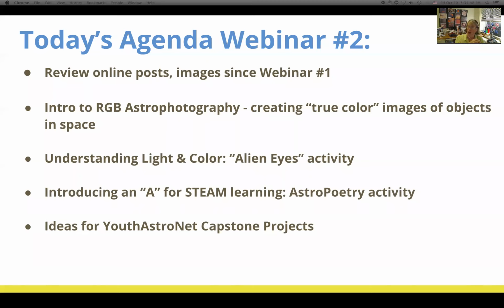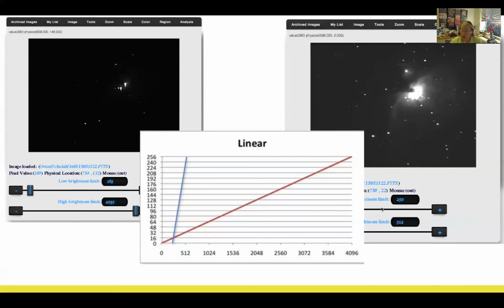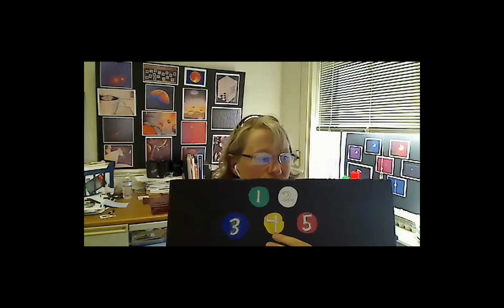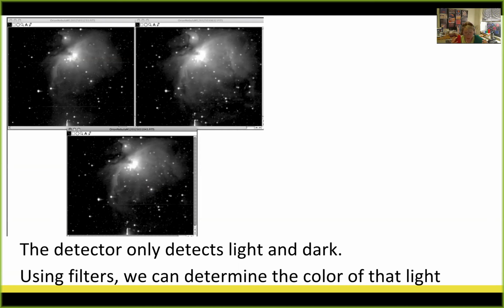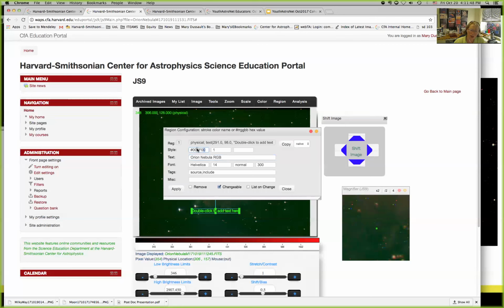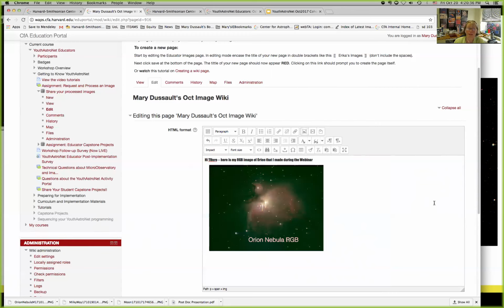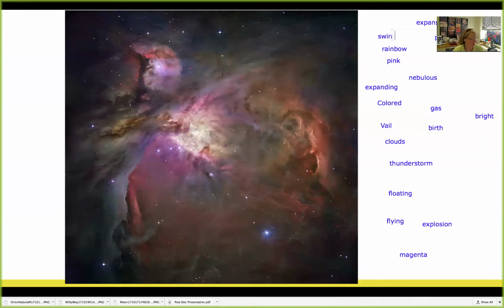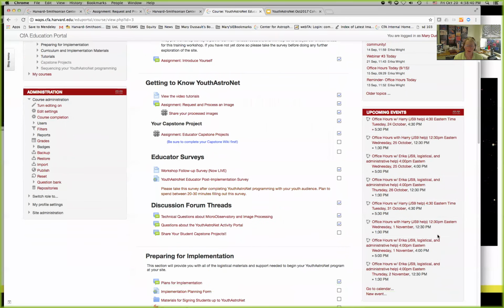YouthAstroNetWebinar2 Oct2017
This webinar from October 20, 2017, introduces YouthAstroNet educators to how to create a "true-color" image of an object in space by requesting telescope images taken through Red, Green, and Blue filters, and then using JS9 image software to add (composite) those images together using Red, Green, and Blue color maps.